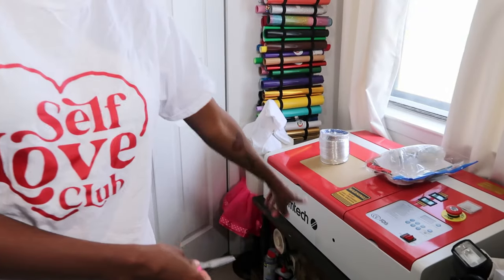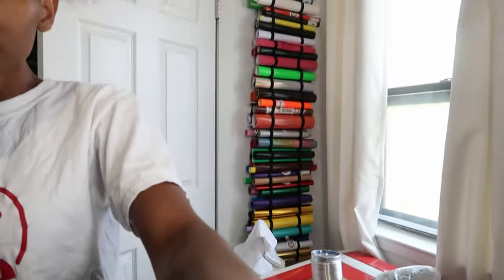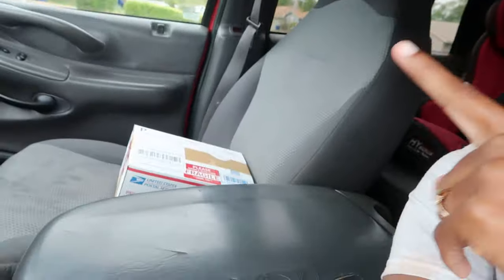K40 Laser Unboxing, Set up, Engraving & Cutting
Come set up my second OMETCH Laser with me. I only upgraded the air assist this time. I didn't need to remove the duct because I still had my full bed 8 X 12.